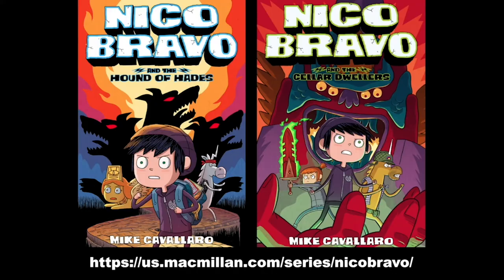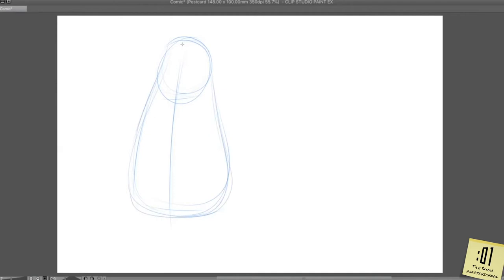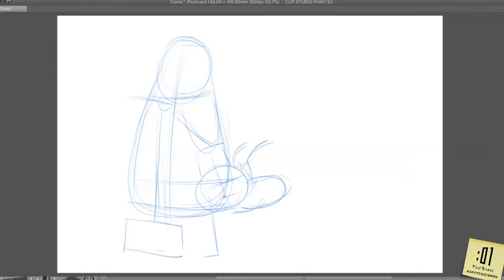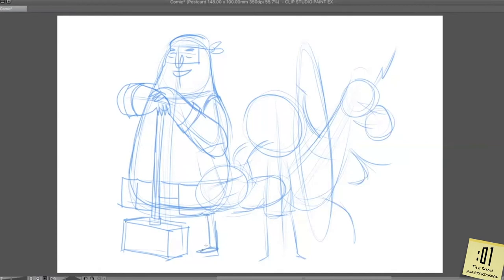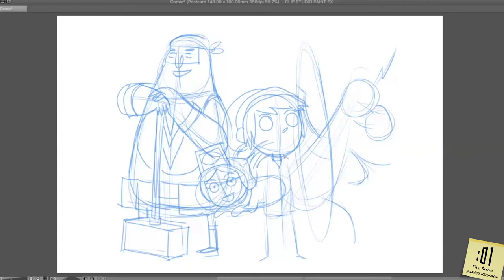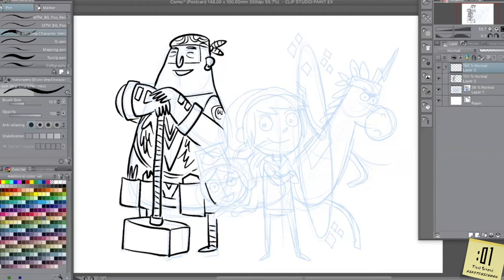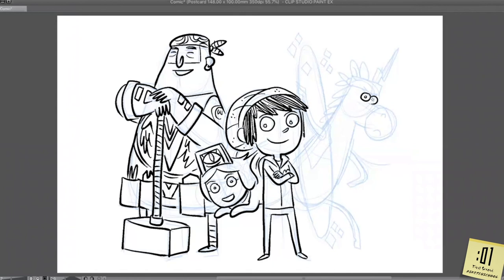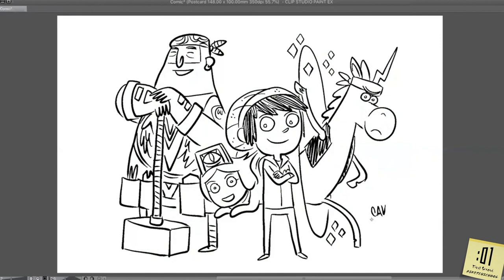First Second's SketchSchool with Mike Cavallaro for NICO BRAVO AND THE CELLAR DWELLERS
In First Second's SketchSchool series, you'll see your favorite graphic novelists draw their characters and create graphic worlds right in front of your eyes! You can follow along and try to learn new skills, or just watch the magic happen. In this next installment, you'll watch Mike Cavallaro digitally draw four characters from NICO BRAVO AND THE CELLAR DWELLERS, which is now available wherever books are sold. Music by Ketsa.